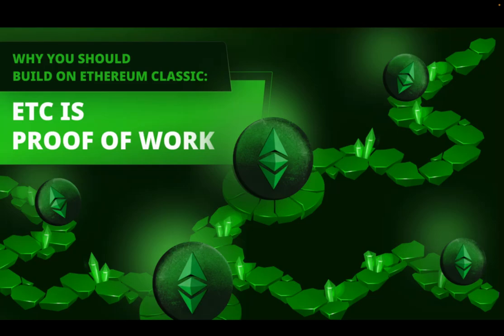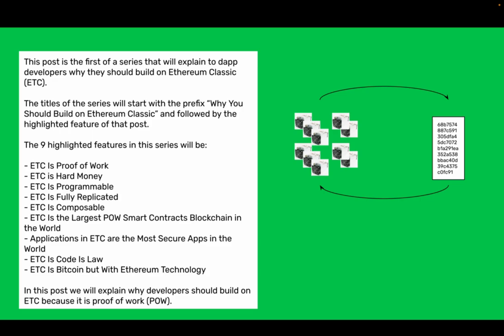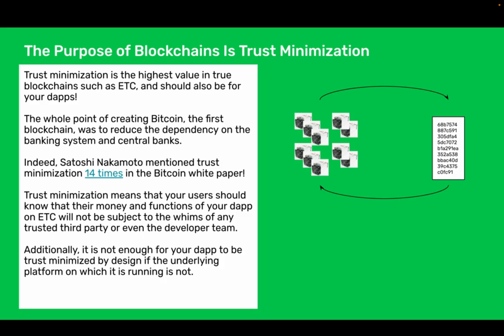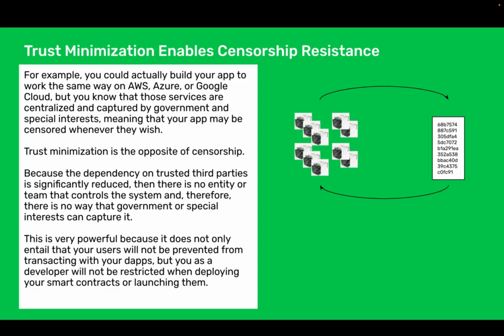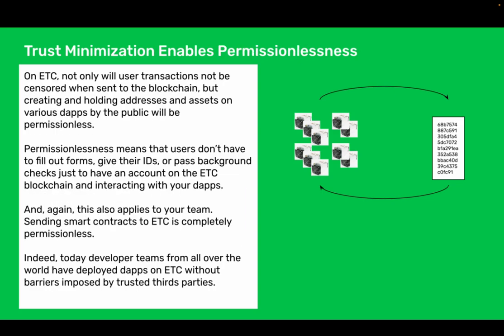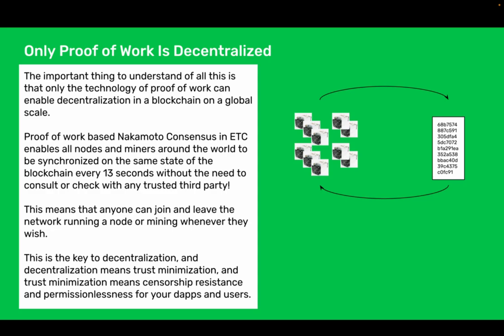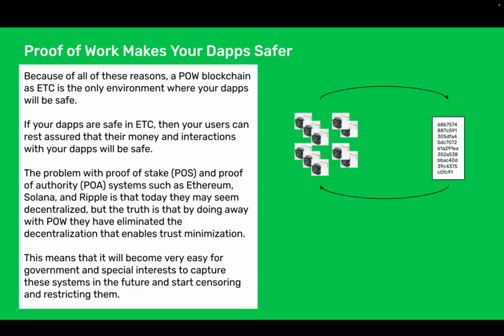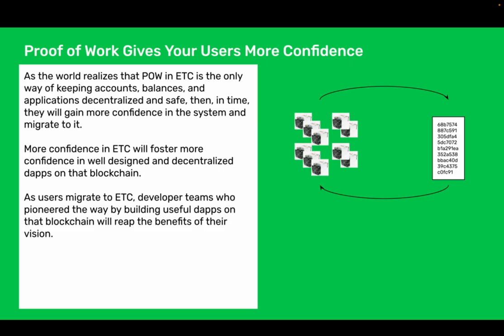Why You Should Build on Ethereum Classic: ETC Is Proof of Work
This post is the first of a series that will explain to dapp developers why they should build on Ethereum Classic (ETC).

The titles of the series will start with the prefix “Why You Should Build on Ethereum Classic” and followed by the highlighted feature of that post.

The 9 highlighted features in this series will be:

- ETC Is Proof of Work
- ETC is Hard Money
- ETC Is Programmable
- ETC Is Fully Replicated
- ETC Is Composable
- ETC Is the Largest POW Smart Contracts Blockchain in the World
- Applications in ETC are the Most Secure Apps in the World
- ETC Is Code Is Law
- ETC Is Bitcoin but With Ethereum Technology

In this post we will explain why developers should build on ETC because it is proof of work (POW).